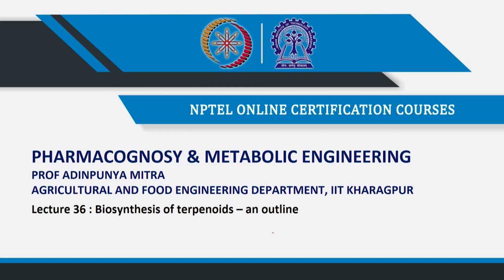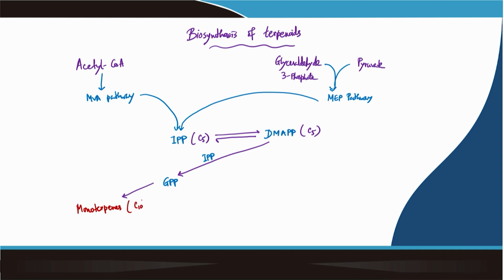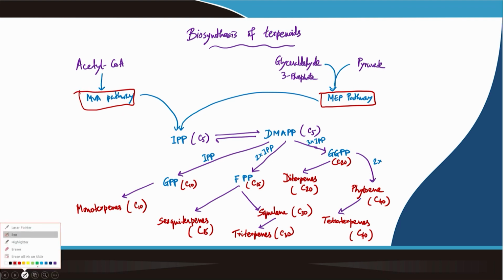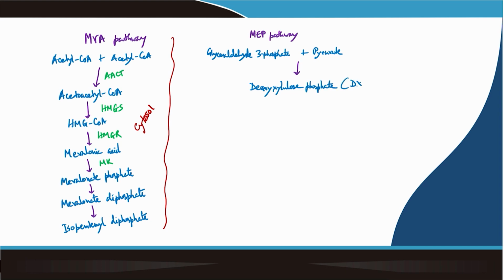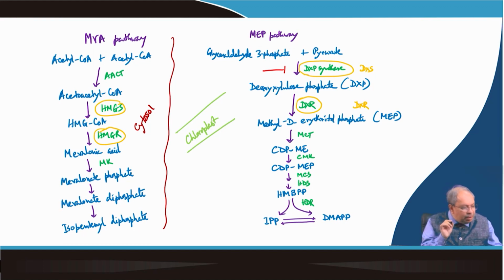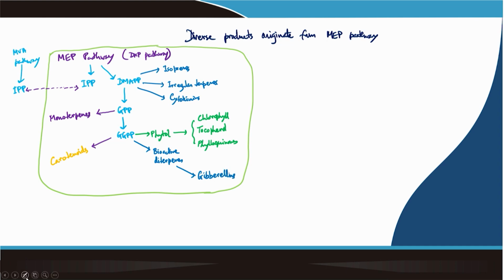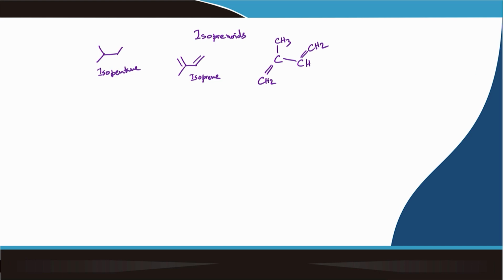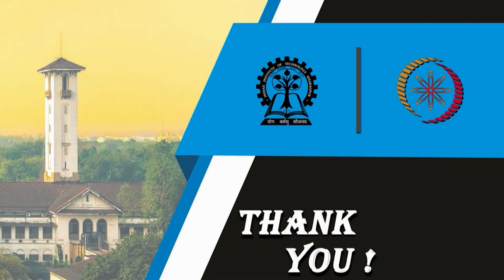Lecture 36: Biosynthesis of terpenoids â¬ an outline